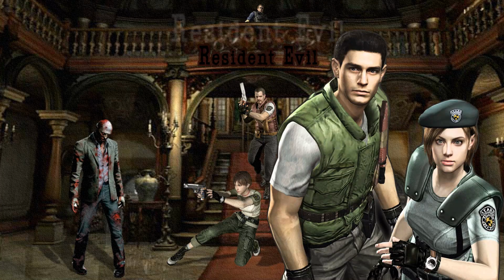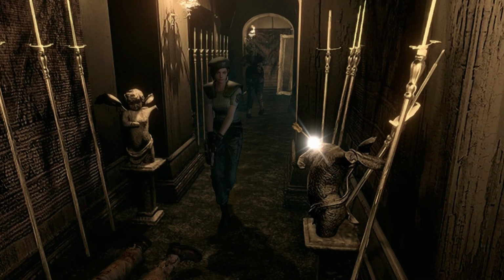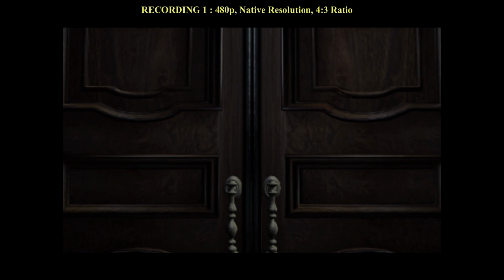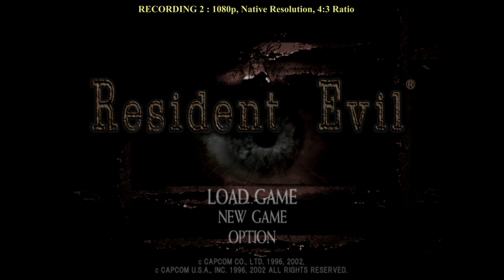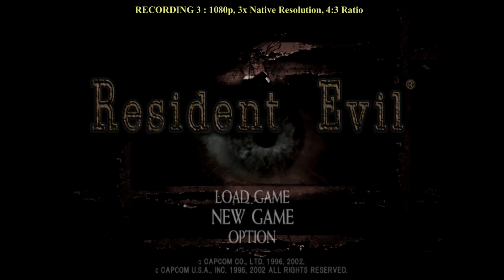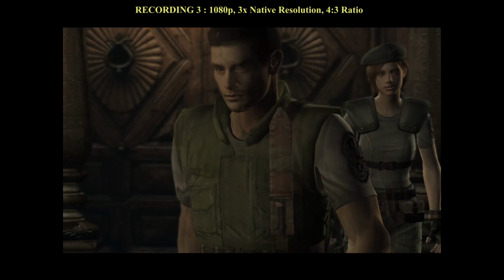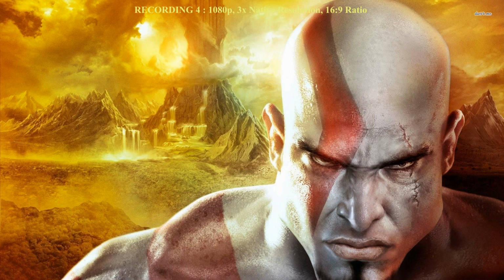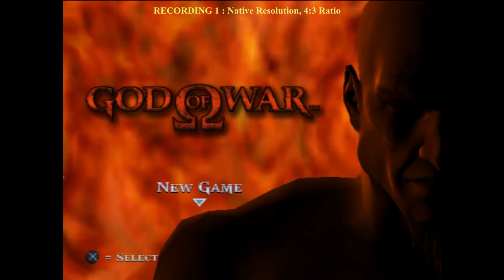Resident Evil Remake (GC) and God Of War (PS2) Resolution Comparison Emulated On PC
0:00 Intro About Resolution Enhancements Through Emulation

4:00 RE Remake : 480p, Native Resolution, 4:3 Ratio
7:14 RE Remake : 1080p, Native Resolution, 4:3 Ratio
10:12 RE Remake : 1080p, 3x Native Resolution, 4:3 Ratio
13:26 RE Remake : 1080p, 3x Native Resolution, 16:9 Ratio

16:38 GoW : Native Resolution, 4:3
20:06 GoW : Native Resolution, 16:9
23:53 GoW : 1080p, 4:3
27:49 GoW : 1080p, 16:9

30:56 Song Credits
32:15 Display Resolution Chart